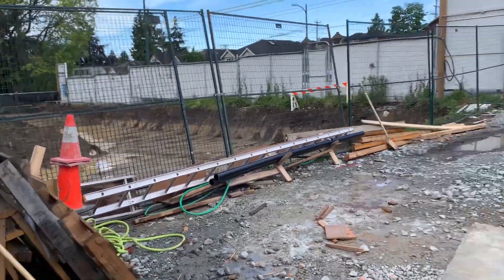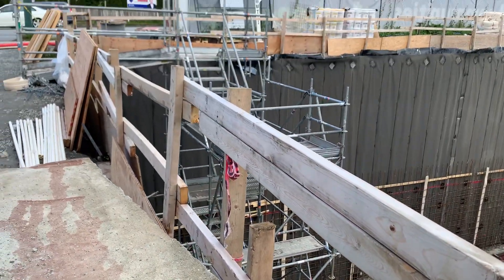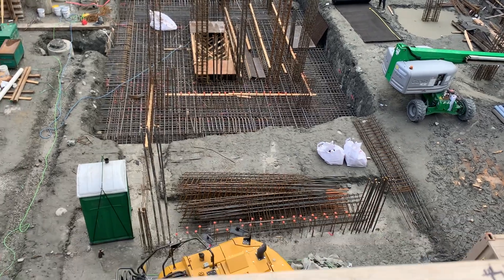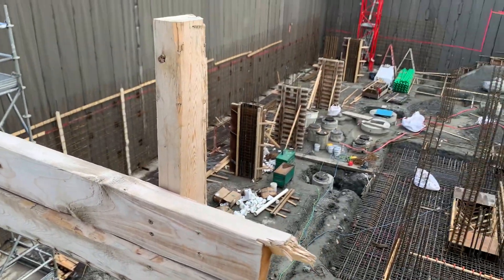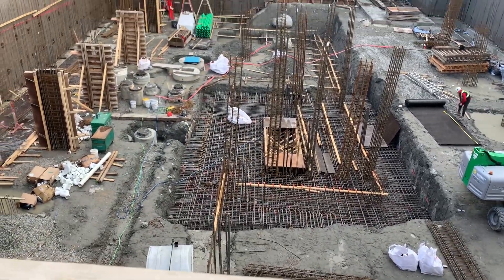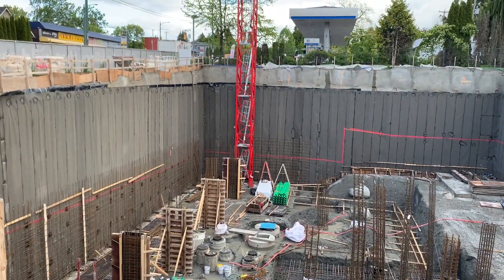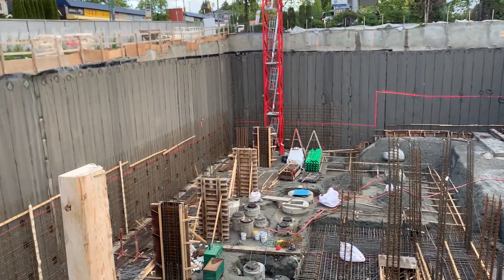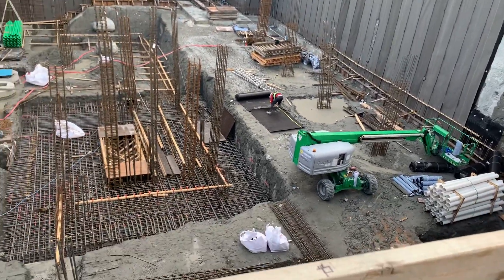Construction in South Vancouver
6 Story building expected to be finished in two years. It’s interesting to actually grasp the details of how this stuff everywhere (buildings) gets made!